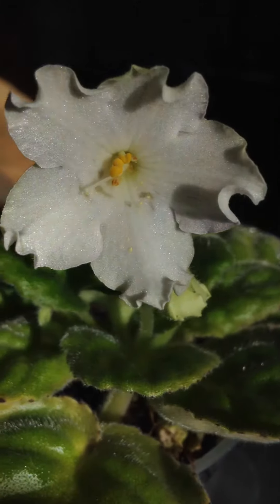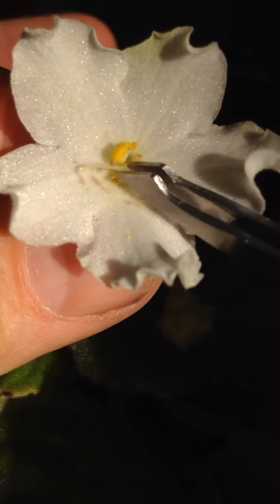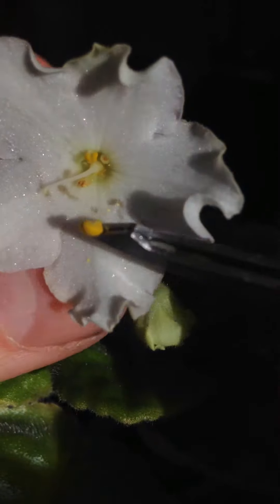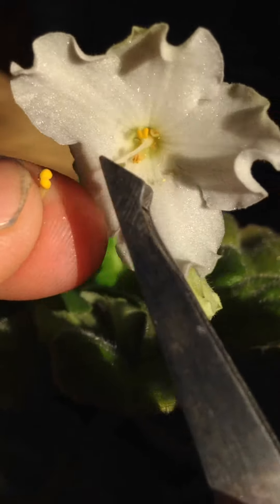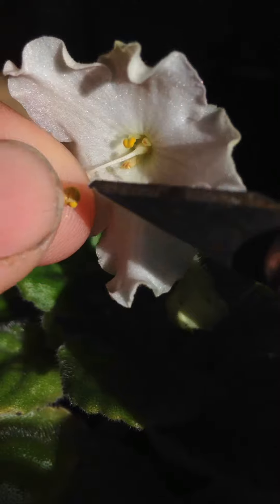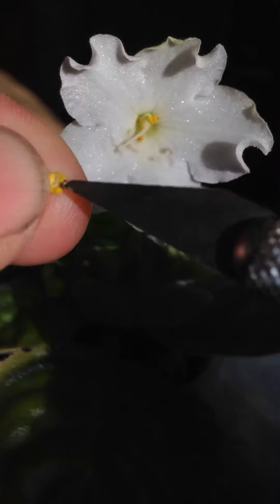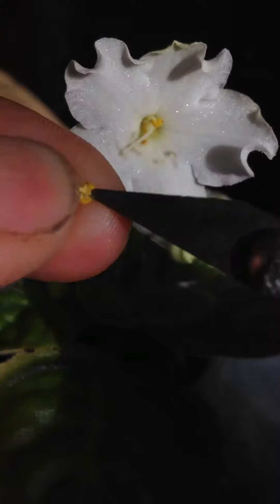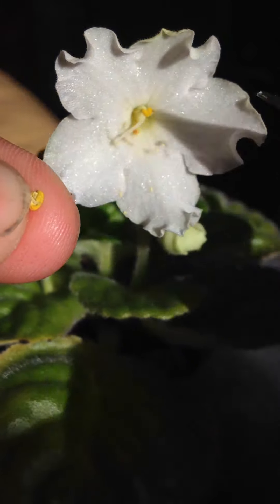African Violet pollen transfer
With my ever dirty garden stained hands - I show how to extract and transfer fresh pollen